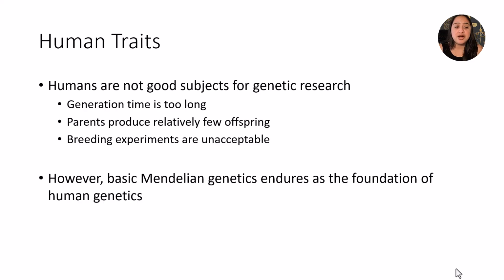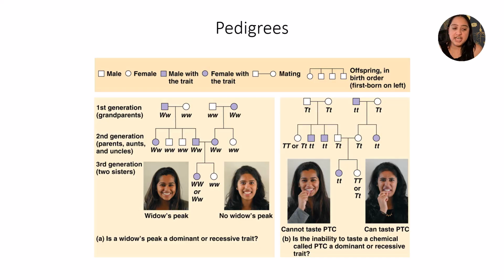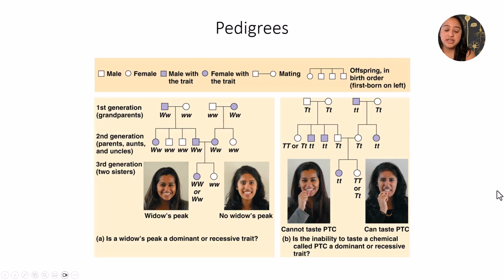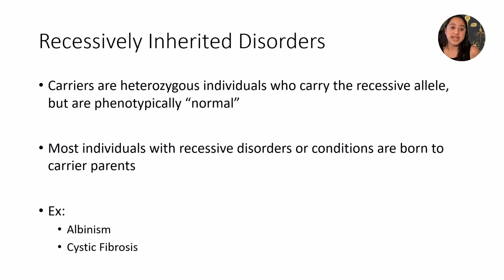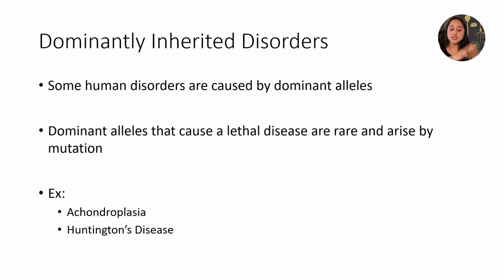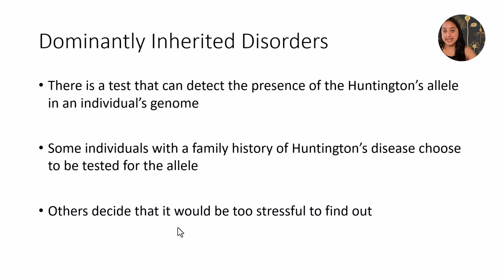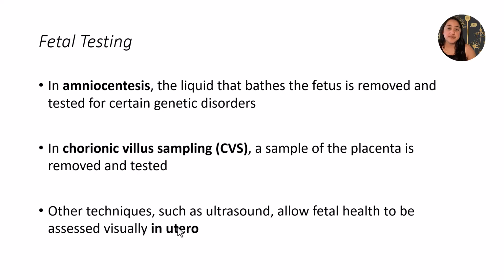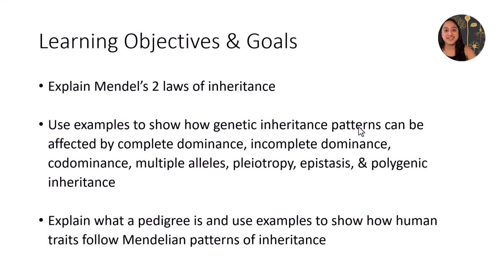BIOL 201 Lec 12 Mendel & The Gene Idea Part 4